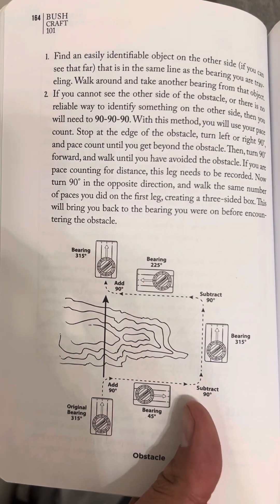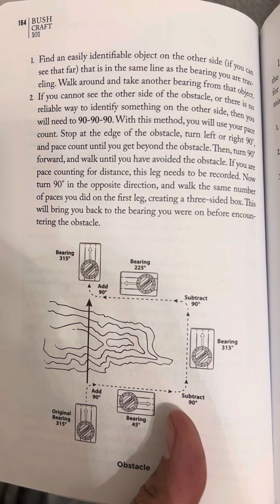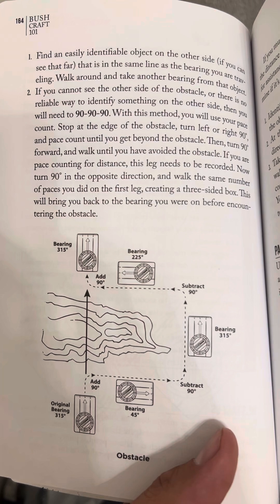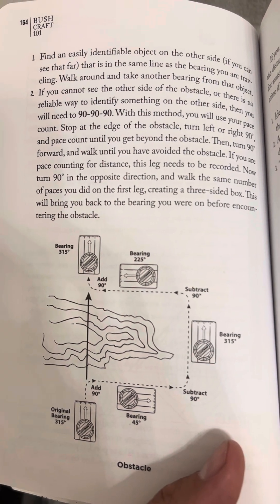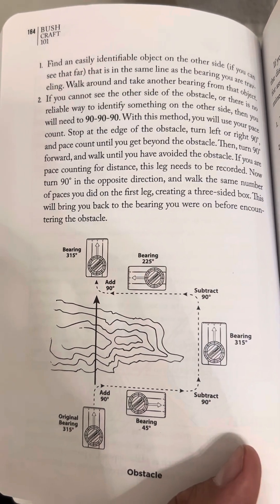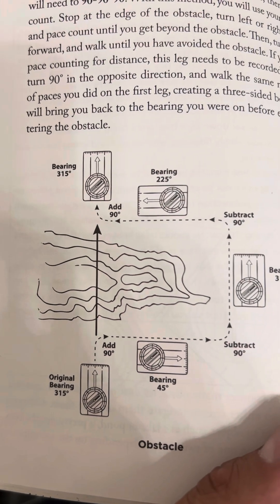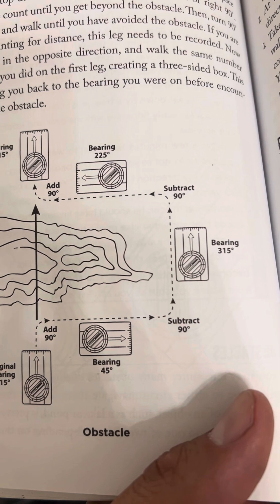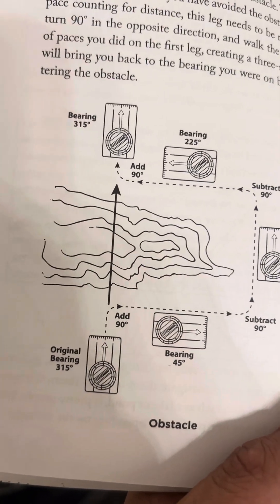Bushcraft 101, Pages 164-165, Navigating an obstacle on a map 🗺️